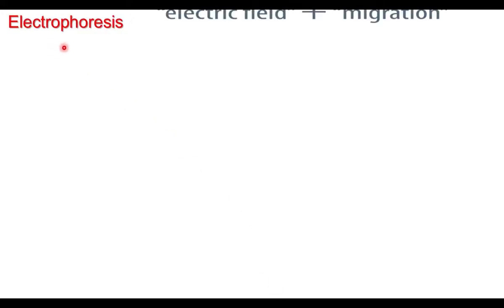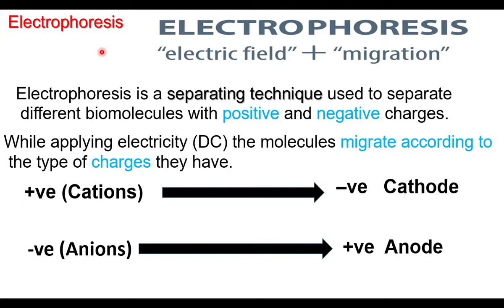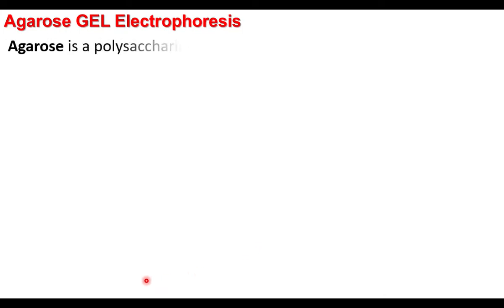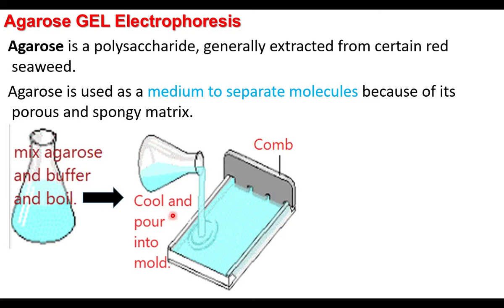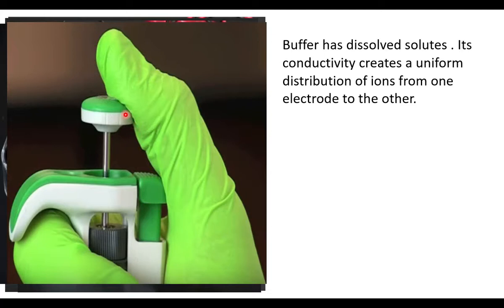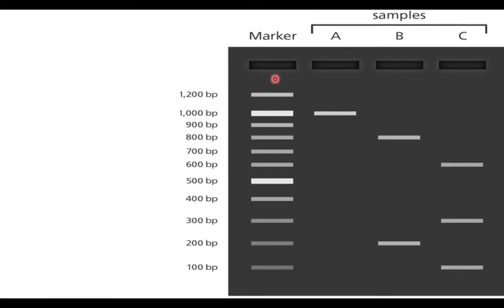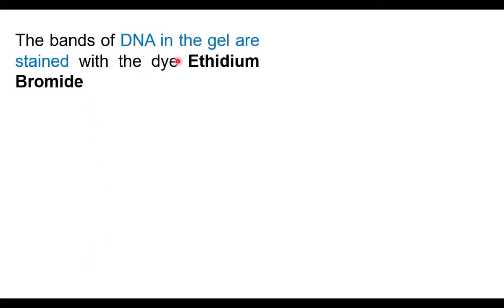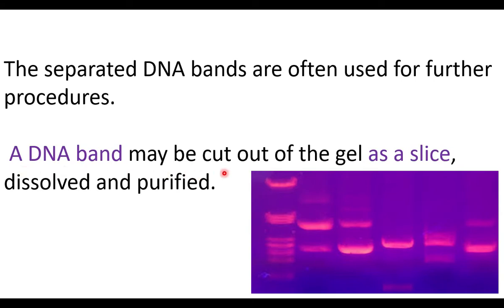8) 12th Bio-botany Chapter:4 PrincIples and processes of biotechnology..-Gel electrophoresis